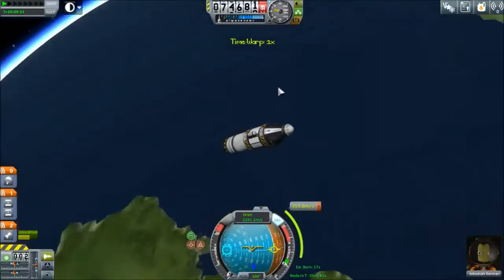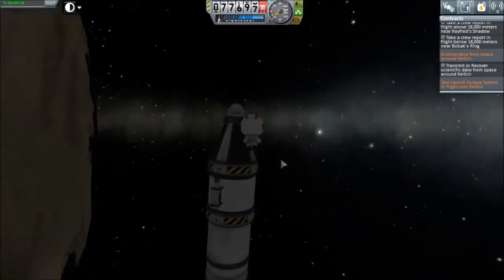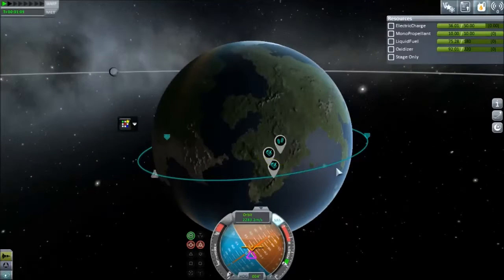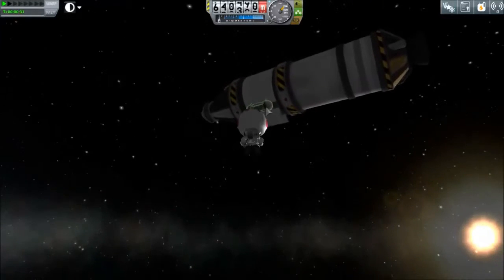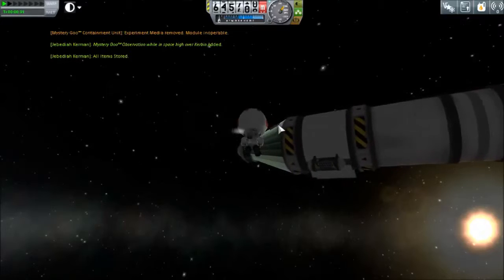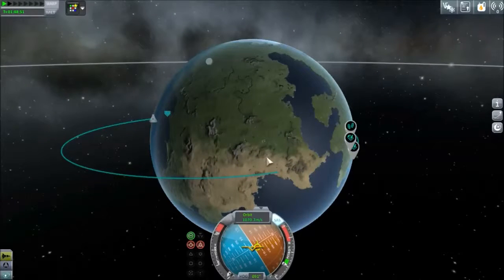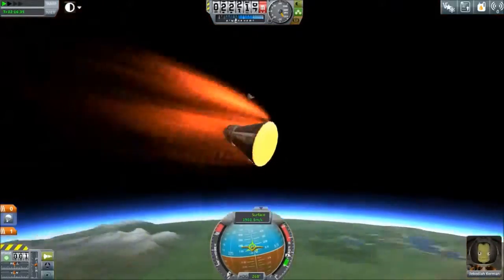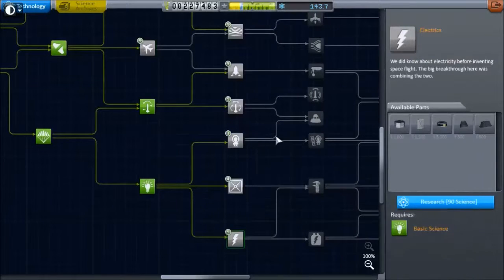Thousand Daggers Plays: Kerbal Space Program Episode 8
Improvising a mission is a key component to running a space program